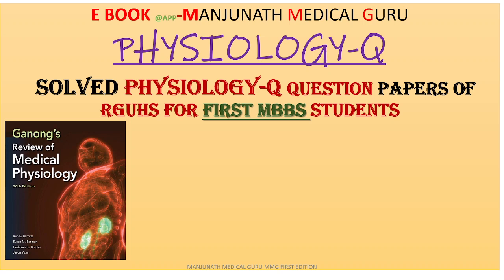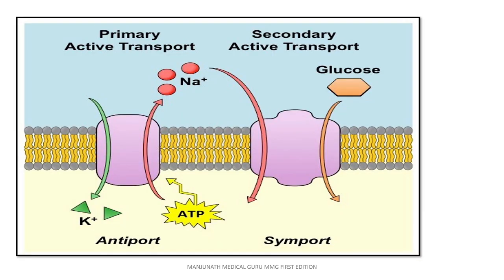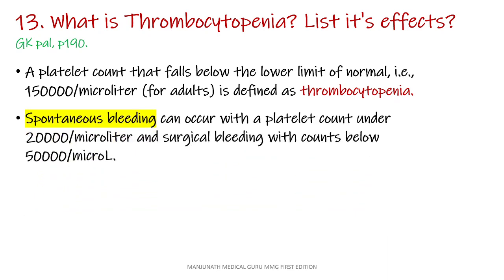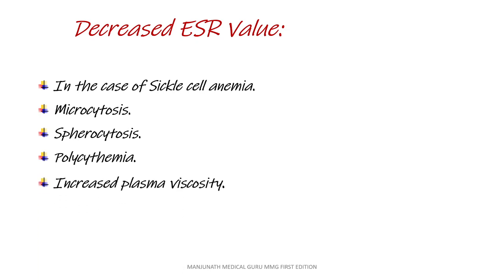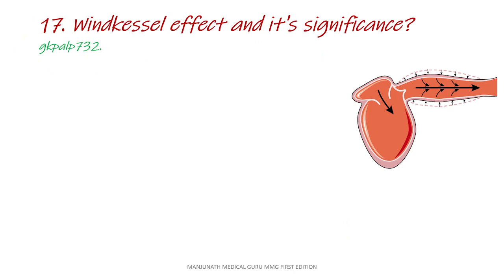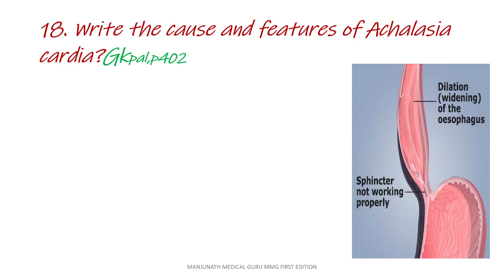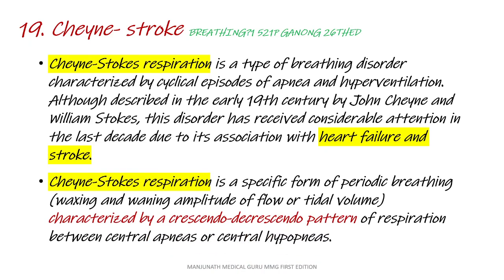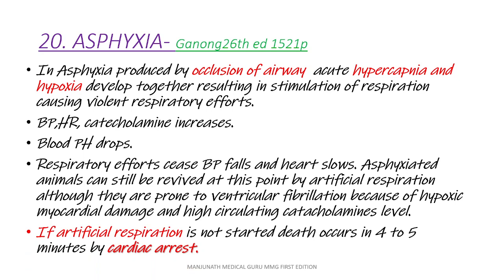1 RGUHS PHYSIOLOGY SHORT ANSWERS MAY 2021 PAPER I in ***10 MINS***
This video contains brief simplified answers for RGUHS QUESTIONS PHYSIOLOGY PAPER I with references from standard text book